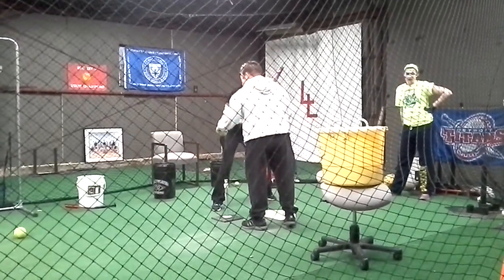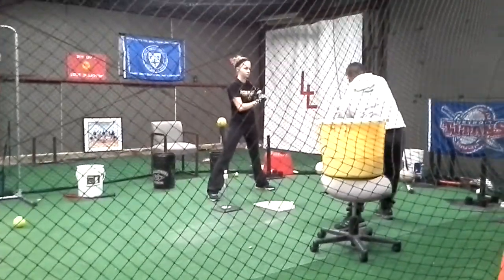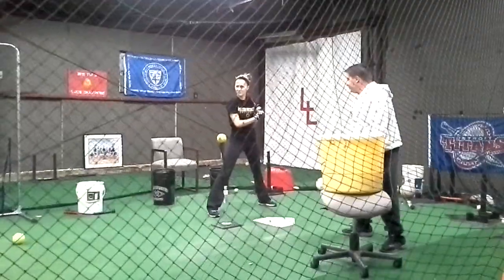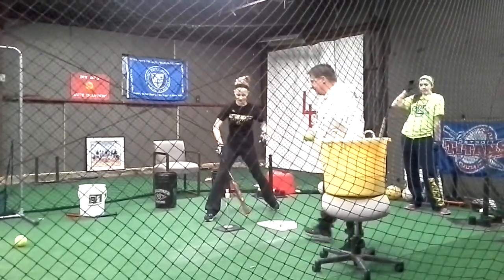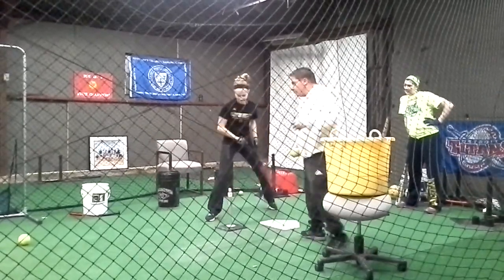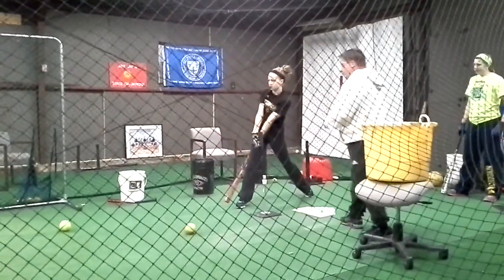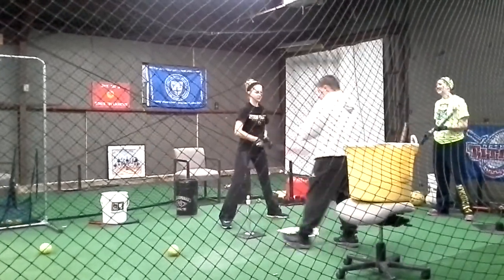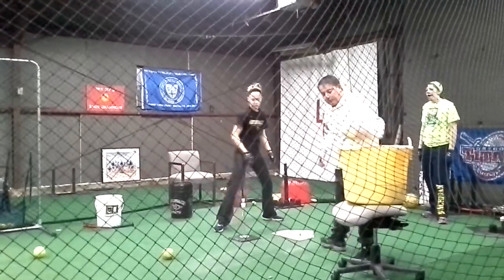March 10 - 9